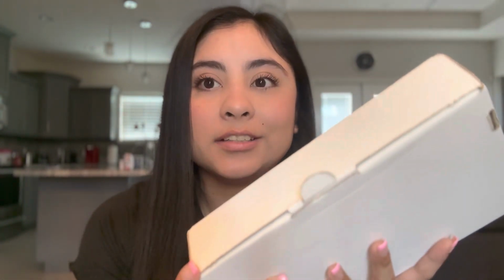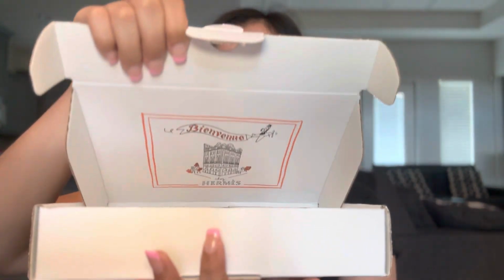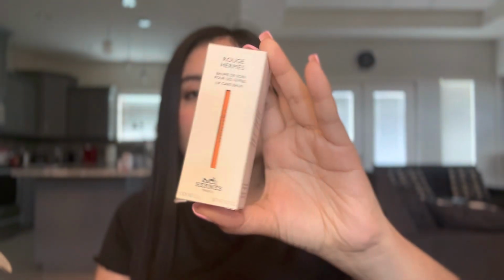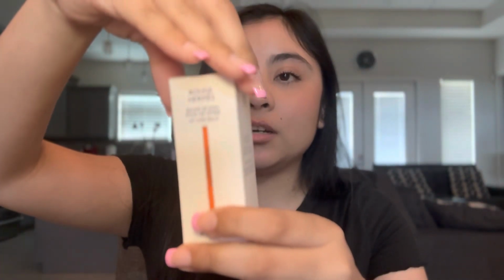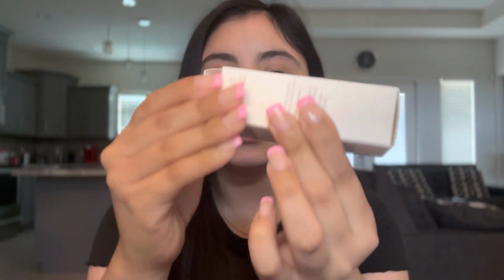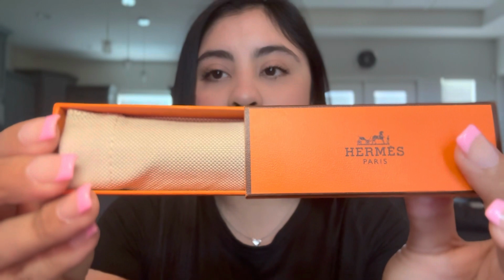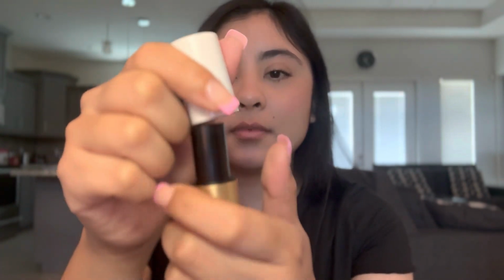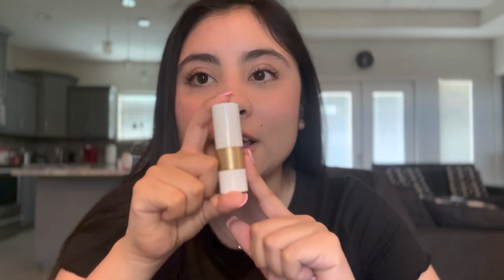UNBOXING! Rouge Hermès Lip Care Balm 💄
hi cuties,

Welcome! Today I unboxed an Hermes lip care balm! Crazy!!! I didn’t even know about their makeup line!

Love y’all! 💖